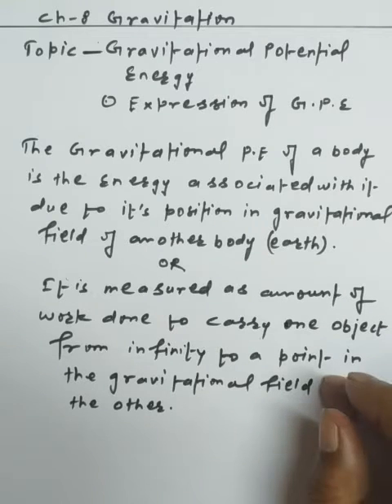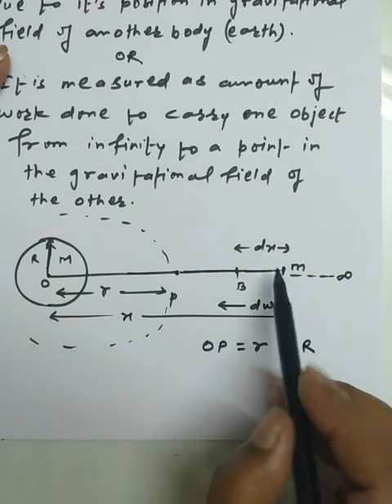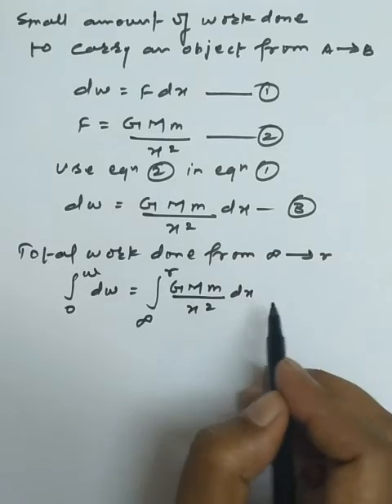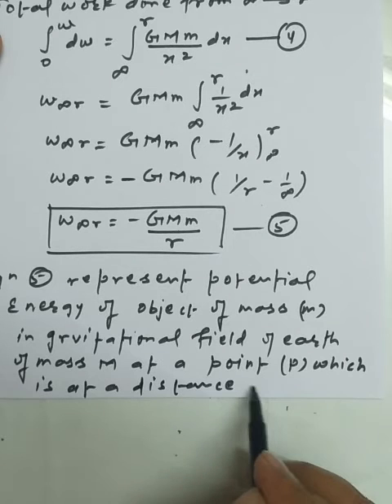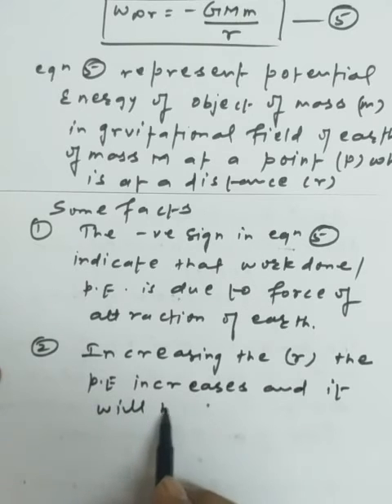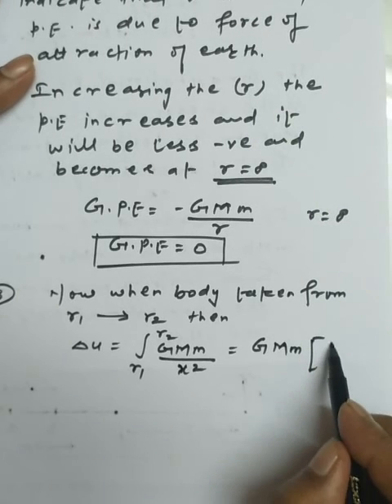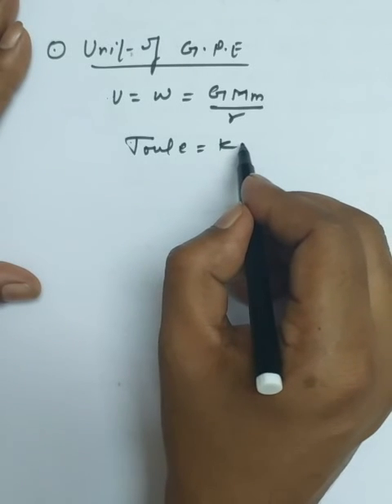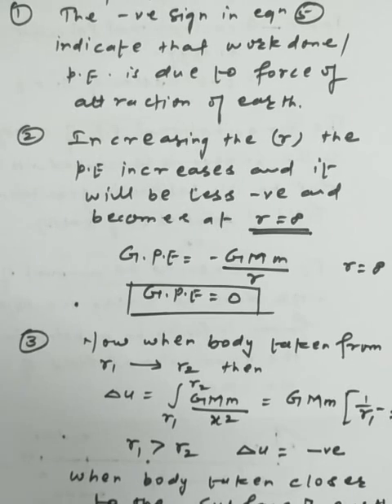Gravitational Potential Energy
Ch-8 Gravitation